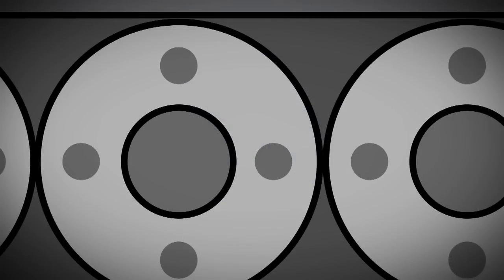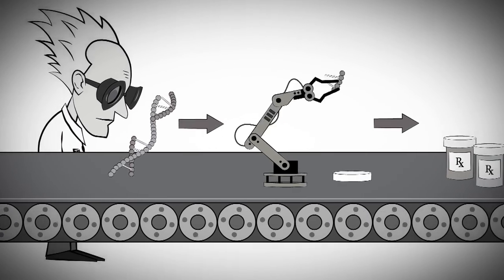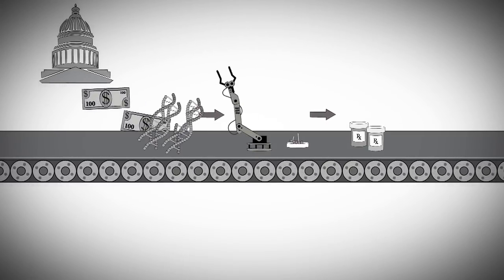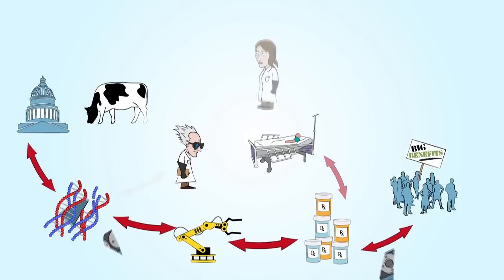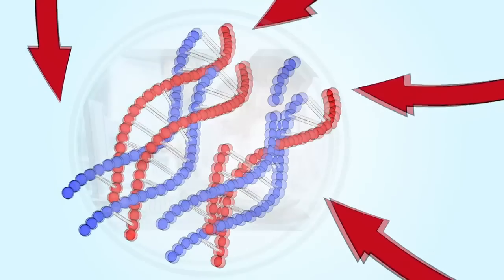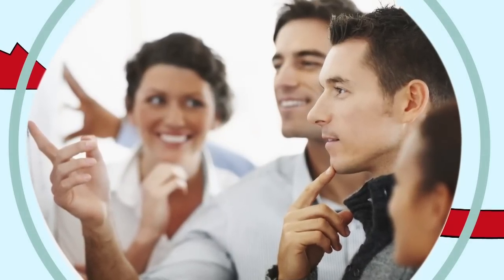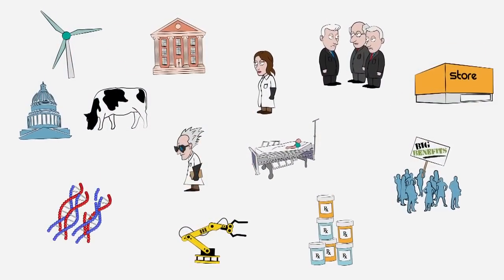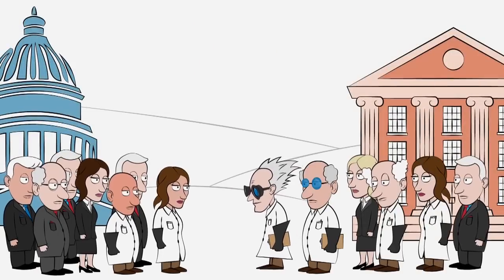New Tools for Science Policy Intro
New Tools for Science Policy. Introduction to the ASU CSPO STIR and PVM videos.